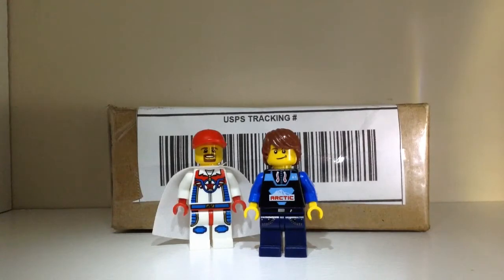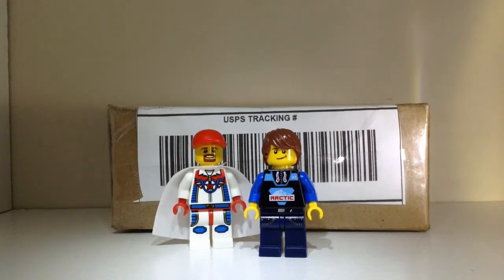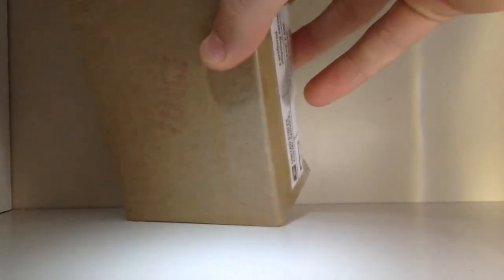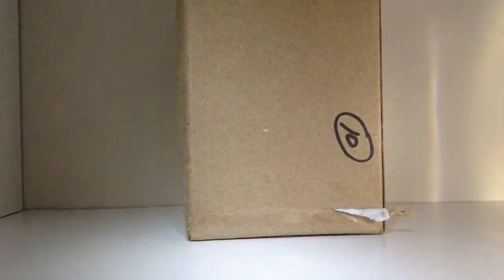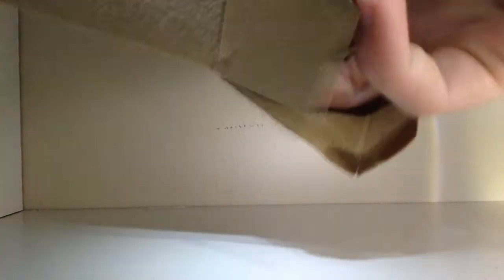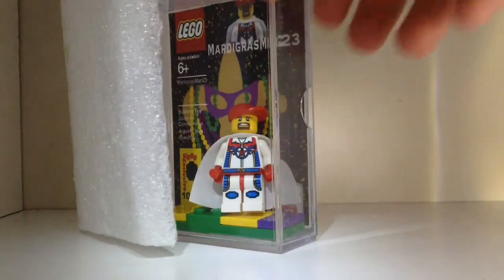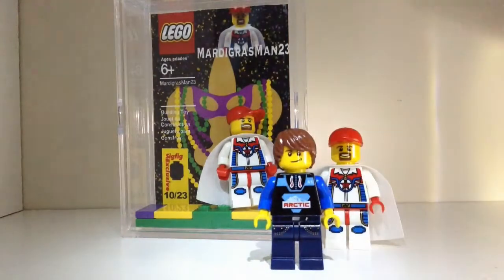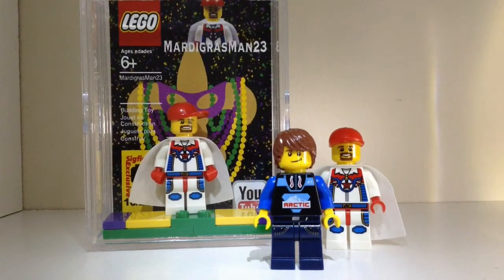LEGO Haul from Mardigrasman23 (#22 (oh, so close!))